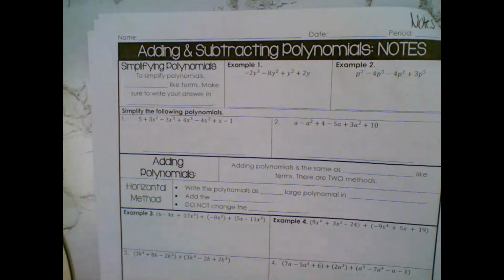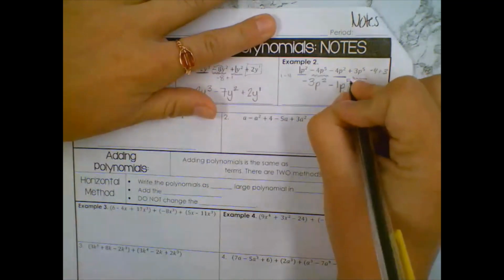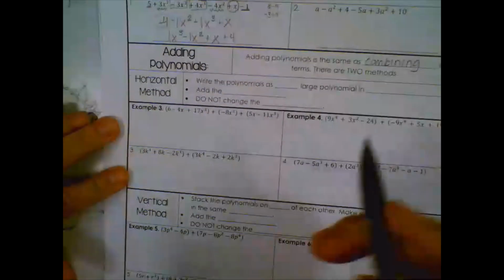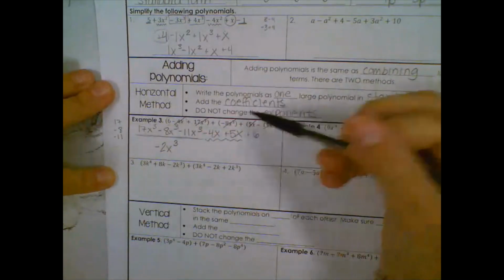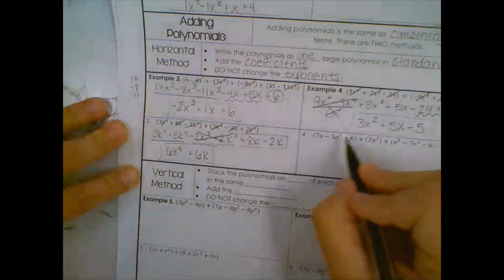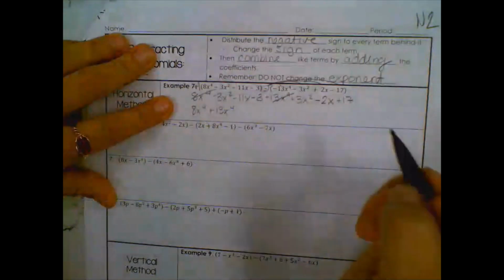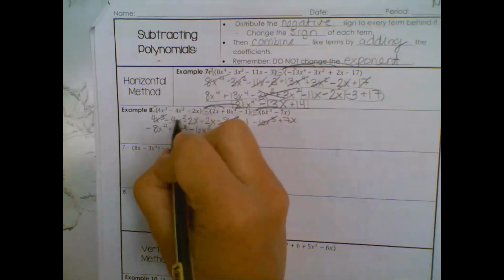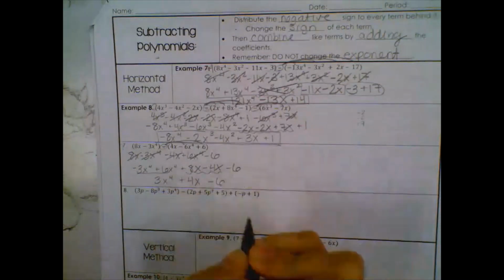Adding & Subtracting Polynomials